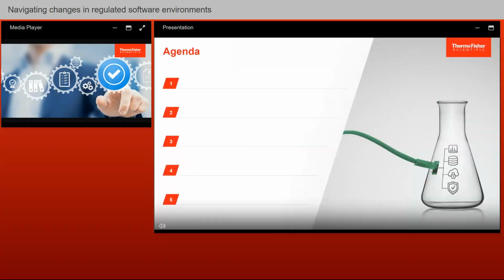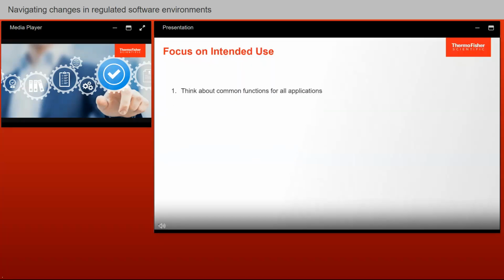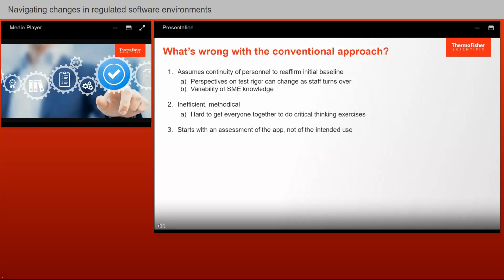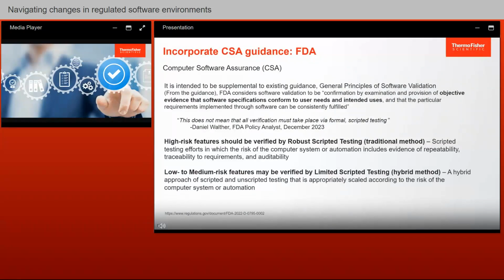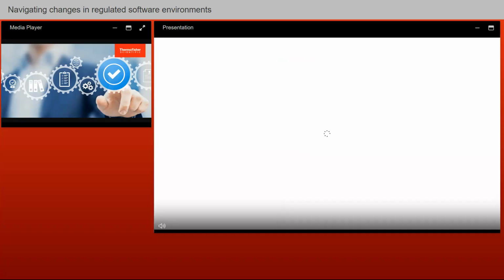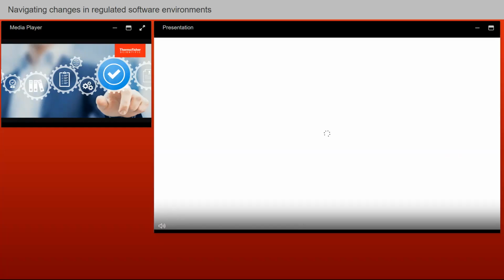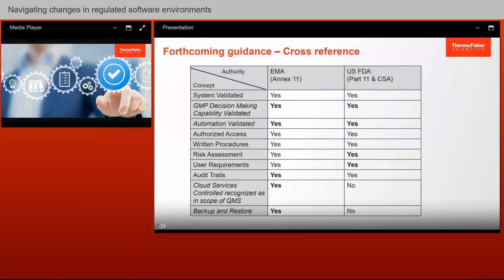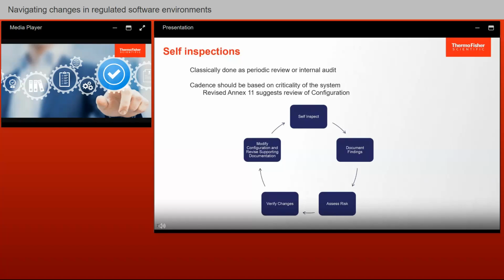Navigating changes in regulated software environments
Presented By: Joe Ault
Speaker Biography:
Joe Ault has a diverse professional background in pharma, having contributed significantly to validation campaigns for both small-scale, gene therapy startups and large pharma firms. Previously, Joe was a senior manager of computerized system validation at a cell and gene therapy startup, where his focus was on commercialization. He has also held roles as a computerized system validation engineer focused on laboratory and manufacturing systems.

Webinar: Navigating changes in regulated software environments
Webinar Abstract:
Does regulated laboratory software use in a modern software ecosystem have to be complex? Join us for our latest webinar to unlock insights into the intricacies of regulated laboratory software. We will discuss the changing regulatory landscapes, observations, and considerations when aligning software records with ALCOA+ principles as well as the essentials of requirements, qualification and validation for laboratory software. If you work in QC, or are working in a regulated laboratory, you do not want to miss this!

Learning Objectives
Review the dynamics of regulatory changes impacting modern software ecosystems
Discover the significance of aligning software records with ALCOA+ principles for data integrity and compliance
Identify and gain insights into the requirements, qualification, and validation processes essential for effective laboratory software management